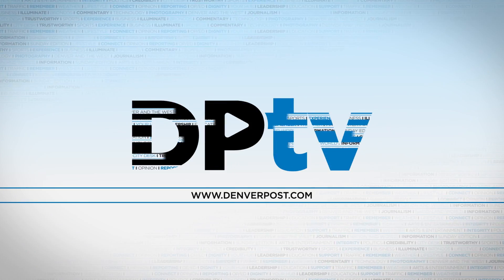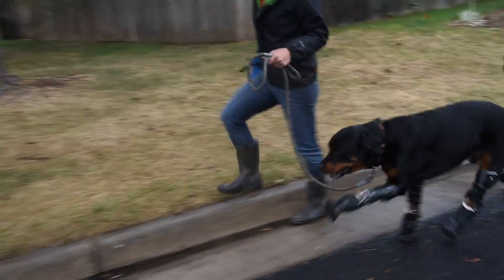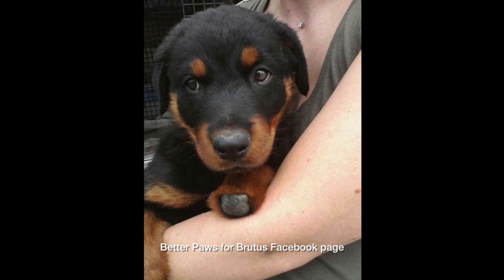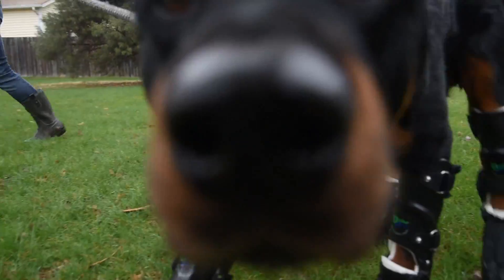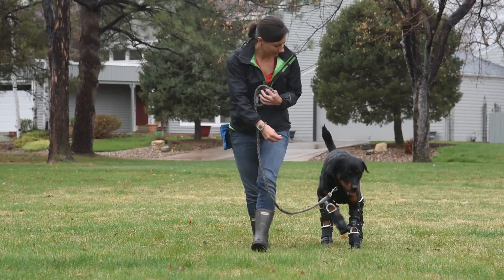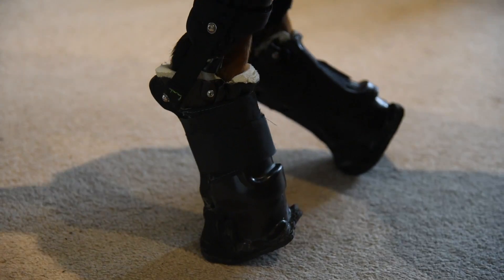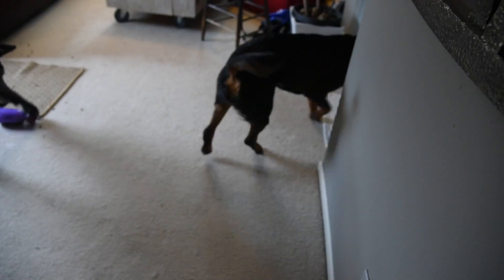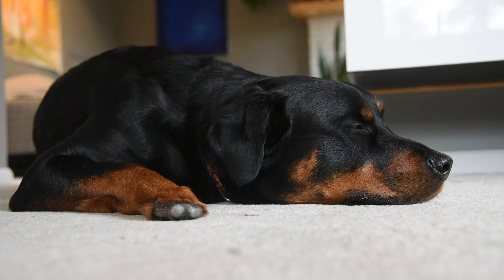Four new paws for Brutus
Brutus, a two-year-old Rotweiler who had his paws cut off by his first owner when he was a few months old, is now learning to walk outside with four new prosthetic paws. Laura Aquilina, who fostered Brutus for more than a year before adopting him, has been working with OrthoPets, the Denver company that built the prosthetics, and an animal rescuer who helped her raise money for Brutus' medical bills. Now, therapists from the animal orthopedics and sports medicine department at Colorado State University will begin physical therapy sessions with Brutus to help him learn to use the paws.